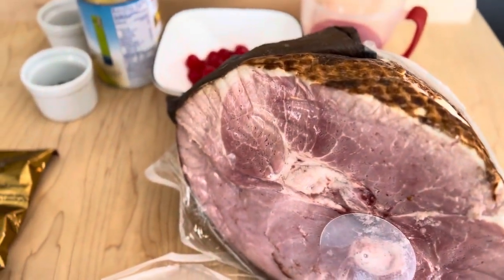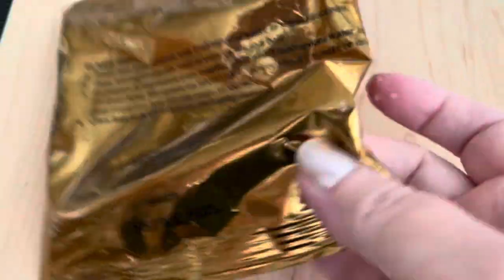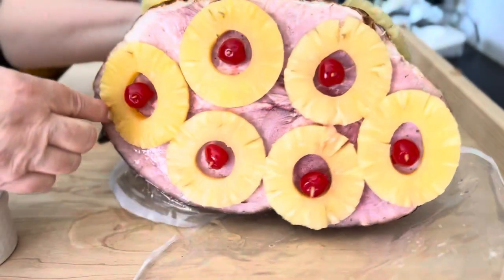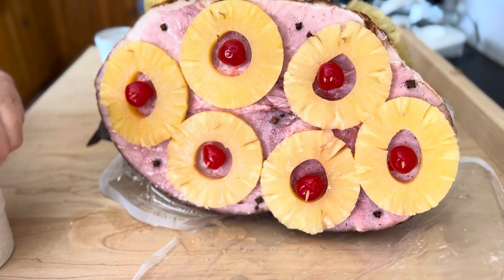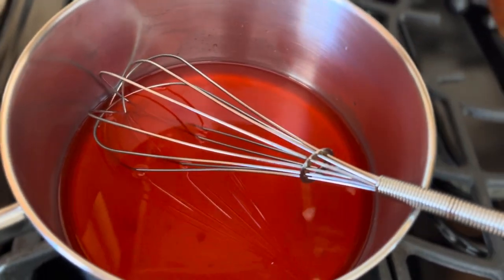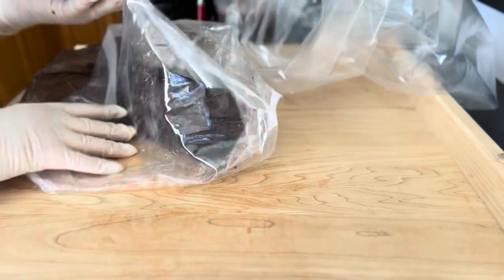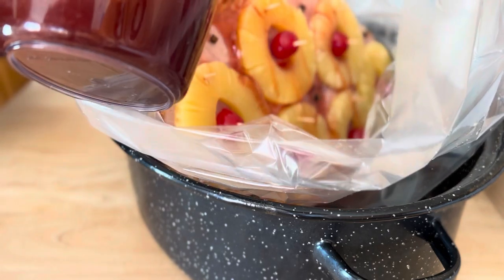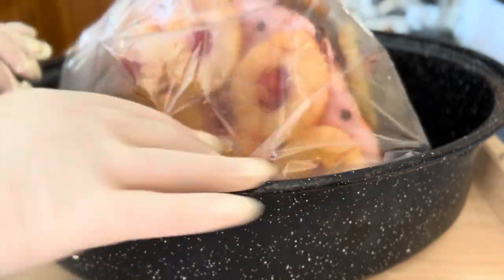Spiral glazed baked ham with pineapple and Maraschino cherries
This is a perfect ham baked for Thanksgiving Day or Christmas Day. It is baked in a baking bag retaining most of it's juices. You will only need few ingredients: 1 fully cooked bone-in ham (6 to 8 pounds), 1 can (20 ounces) sliced pineapple, about 10-12 maraschino cherries with 1/4 cup of it's own juices, whole cloves plus oven bag, some toothpicks, and the contents of the included glaze packet. Yields 16-20 servings.

Bake ham in a preheated oven at 275 degrees Fahrenheit for about 2 hours to 2 hours and 15 minutes. Or 13-15 minutes per pound for a bigger ham.

Your likes and subscriptions are much appreciated which would help me tremendously while still paying for my school. Thank you all.